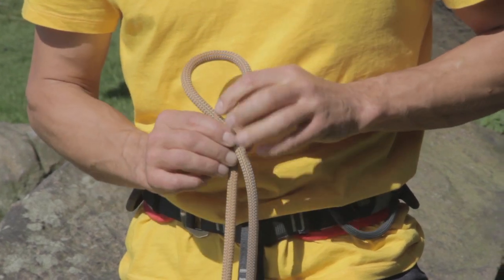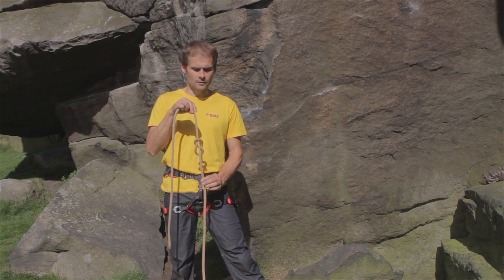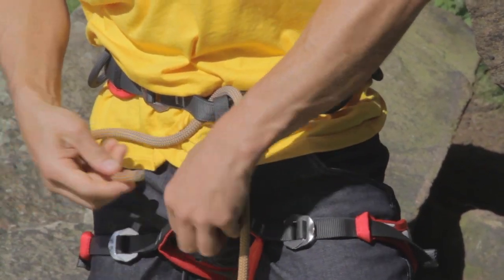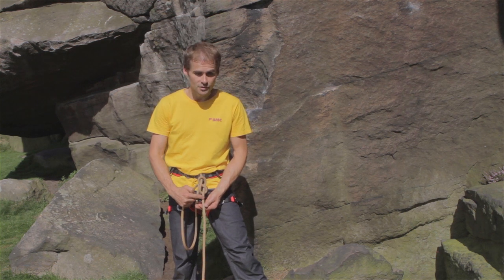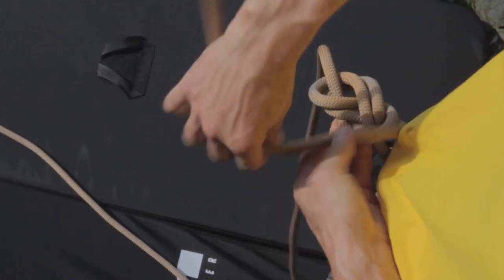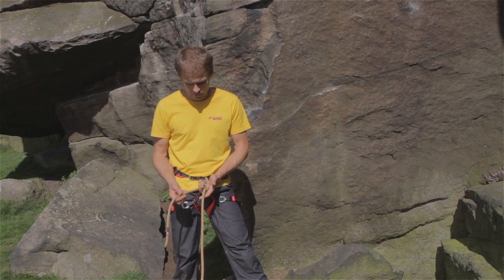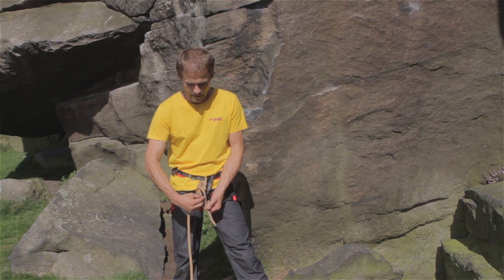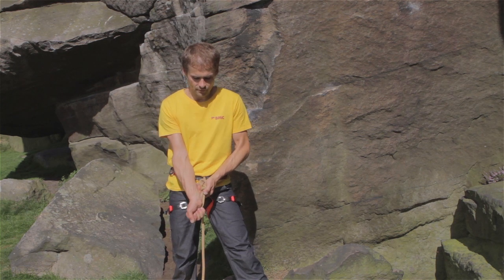How to attach the rope to your harness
How to attach the rope to your harness using a re-threaded figure of eight knot.